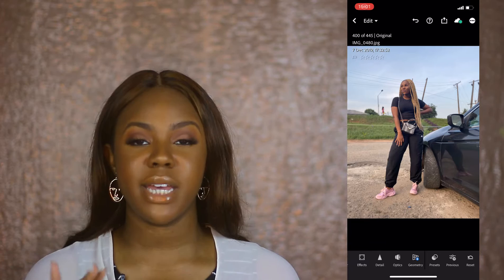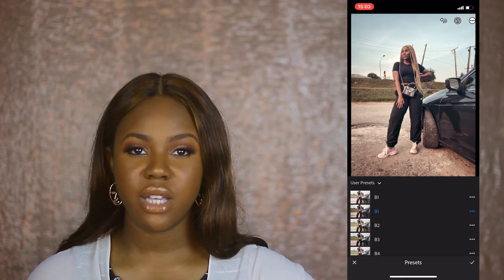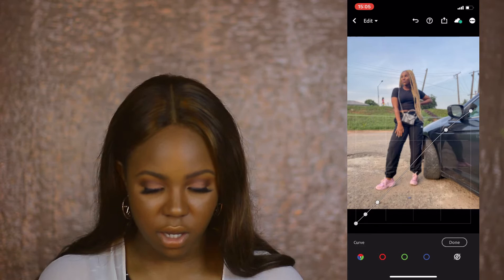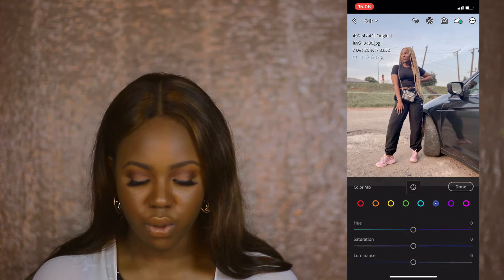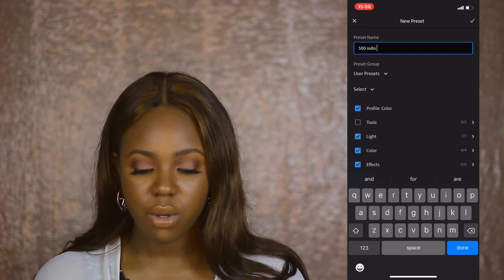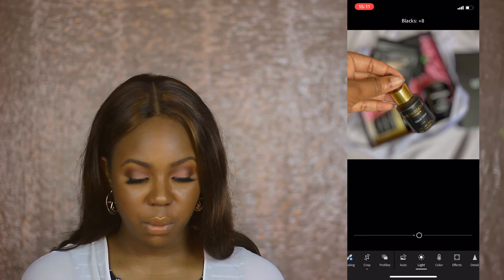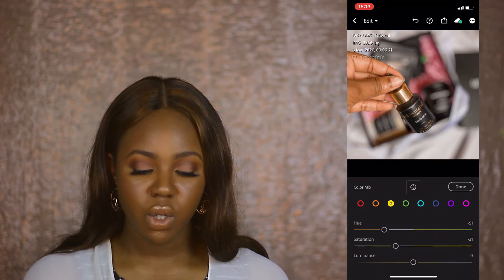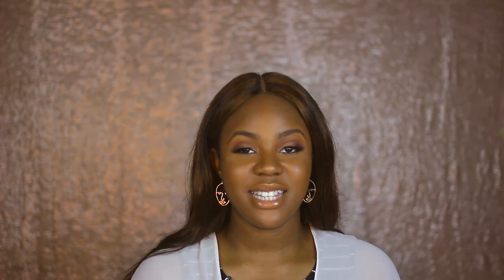HOW I EDIT MY INSTAGRAM PHOTOS | LIGHTROOM MOBILE TUTORIAL | IAMYEYCHI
Hey loves,
App used - Adobe Lightroom mobile